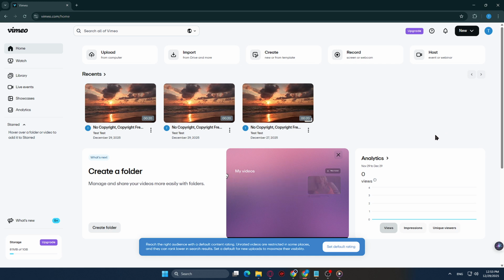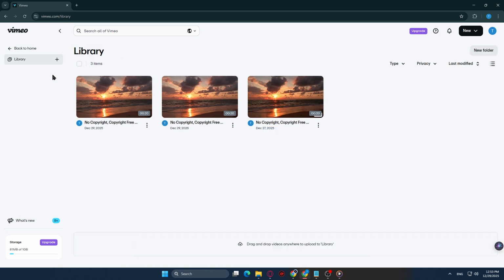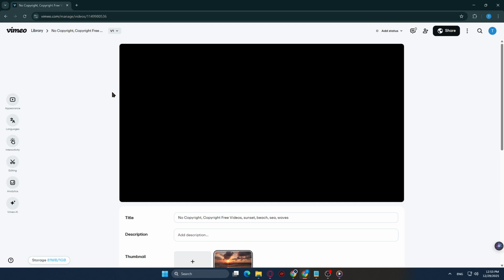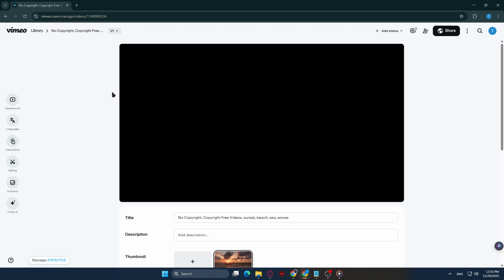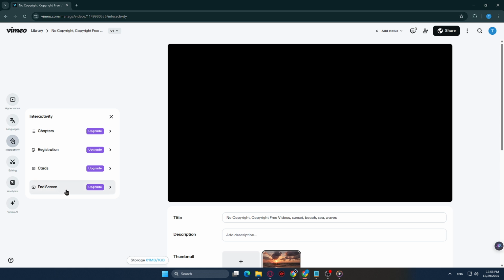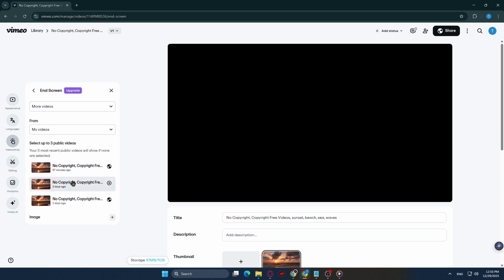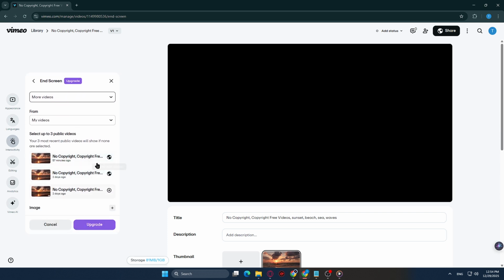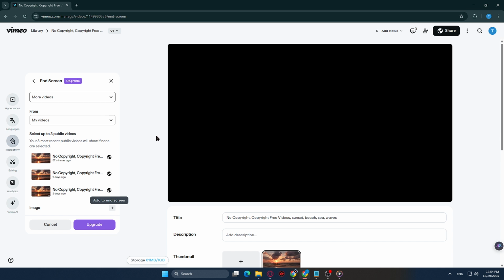How To Change The End Screen For Vimeo Videos [2026 Guide]